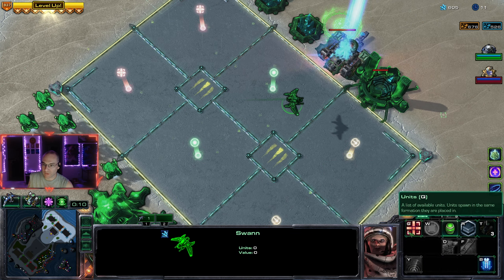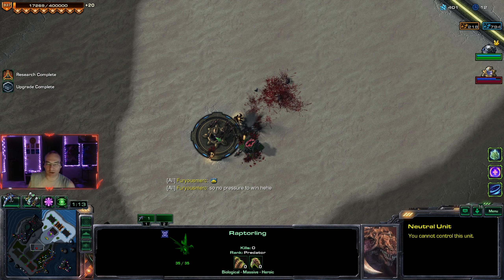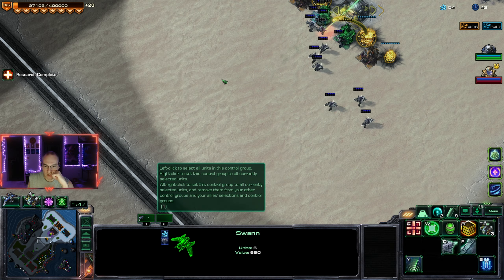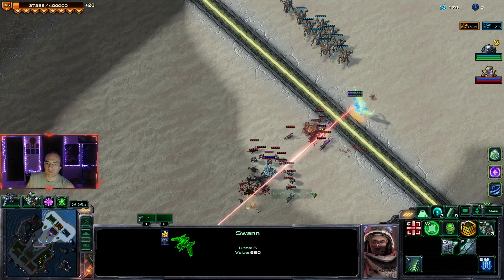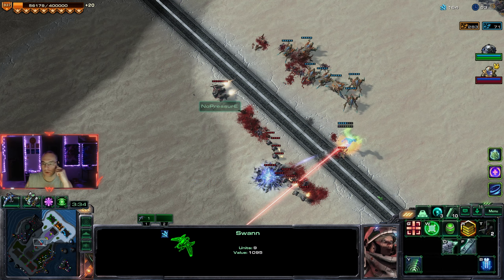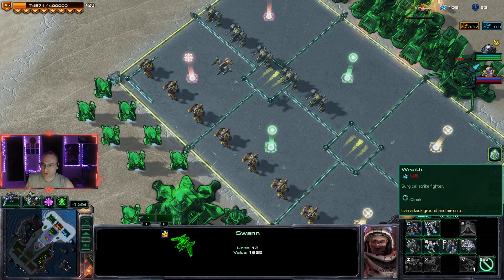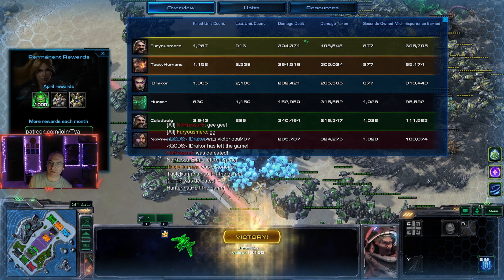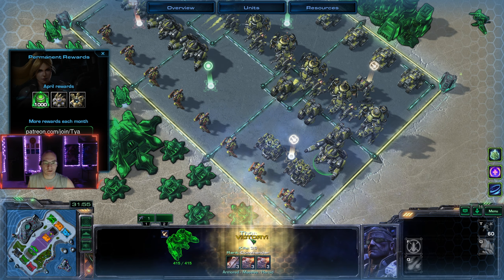Direct Strike Episode 480 Swann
***New Weekly Buffs, StockPile Bonus Starting Resources, Hallowed Tile Squares give Bonus Stats, Equality Units have random Atributes***

If you don't Thumb it Down

My Book if you want to Help Support Me also